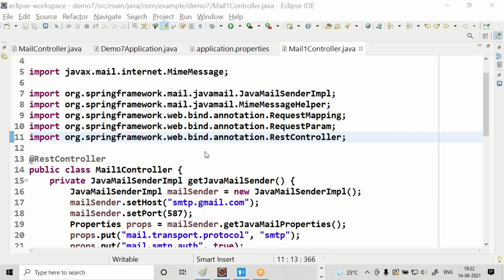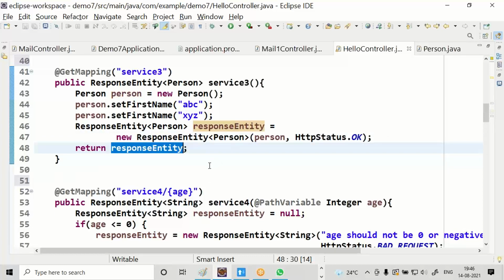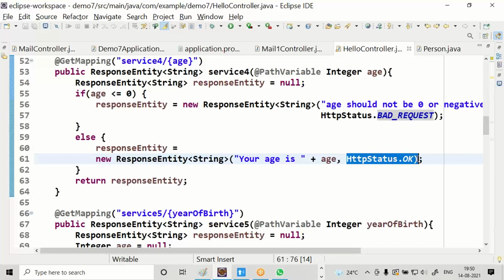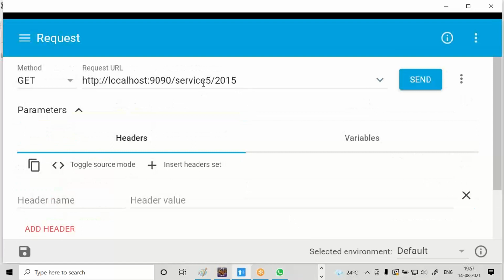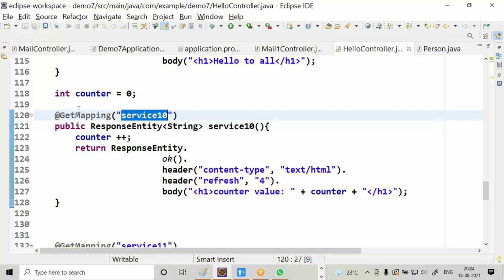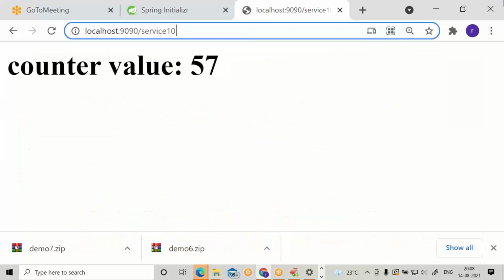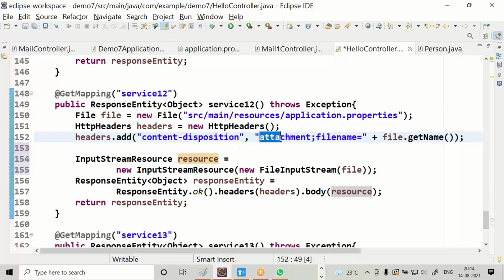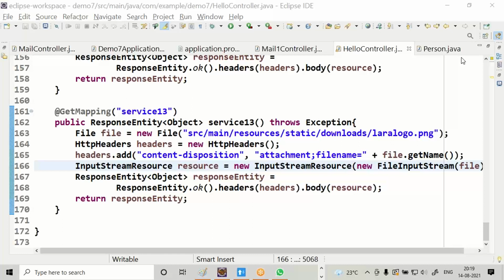rest api session16